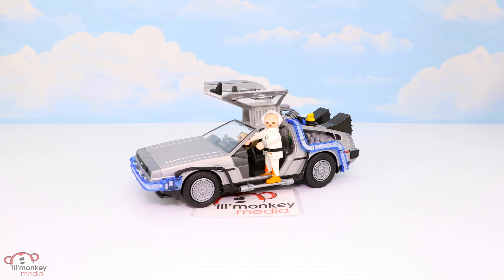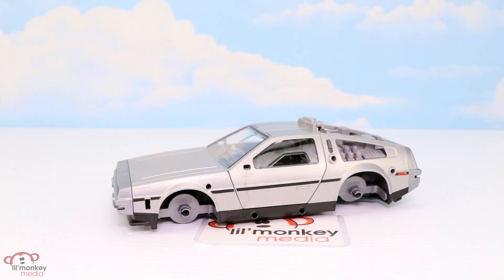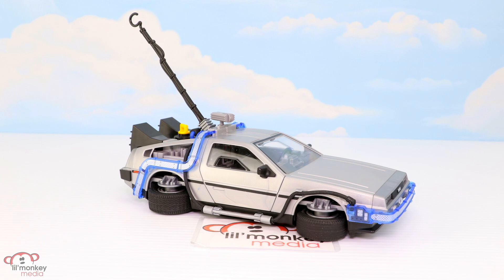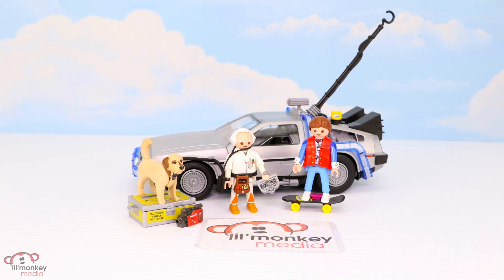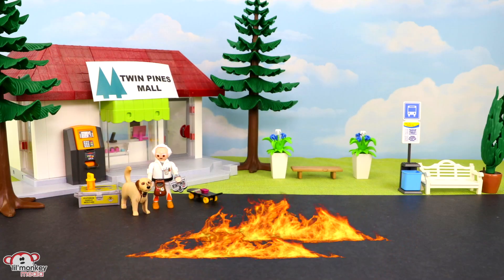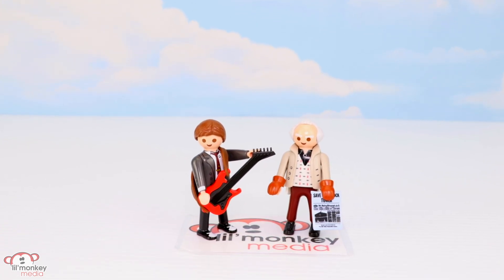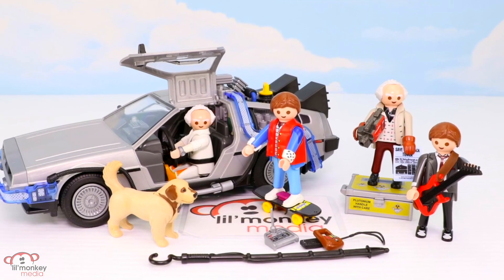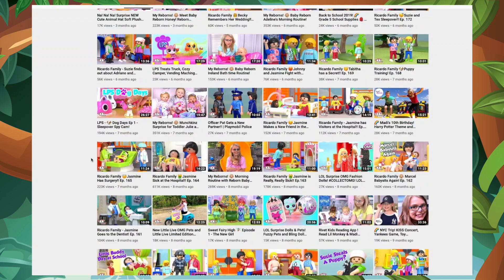Playmobil Back to the Future Collection! DeLorean and 1955 Character Edition! Build and Play Video!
*A big thank you to @Playmobil for sponsoring this video and creating amazing products!

We’re super excited to be partnered with Playmobil today! Join us for a crazy cool review of the Playmobil Back to the Future
 playsets! This amazing collection is based off the classic Back to the Future movie and includes the 1955 Marty McFly and
Doc Brown characters along with the future versions of both with Doc’s adorable dog Einstein and of course the outstanding
DeLorean time machine car with working lights!

Playmobil Playsets - Available at ToysRUs, Mastermind Toys, Independent Toy Stores and playmobil.ca
-Product 70317: Back To The Future DeLorean 64 piece playset ($59.99 CAD)

-Product 70459: Marty McFly and Dr. Emmett Brown 1955 Character playset ($10.99 CAD)

If you go bananas for toys, toys, and more toys then click on our Treetop Toy Box Playlist for videos like Playmobil, LOL Surprise Dolls, Littlest Pet Shop, stop-motion builds, blind bag openings and more!

- Home by JHS Pedals (YouTube)

iStock Special Effects:
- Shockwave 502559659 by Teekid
- CG Blasts and Explosions + Alpha Stock 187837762 by yucelylimaz
- Fire Stock 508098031 by greenwud
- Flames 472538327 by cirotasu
- White Smoke 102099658 by sweetandsour
- Blue Sky 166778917 by kalarati